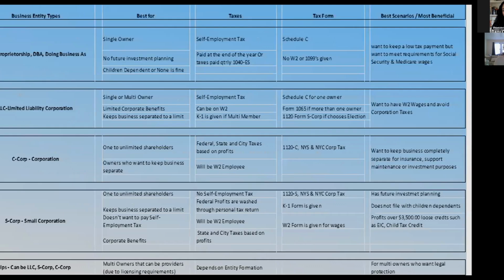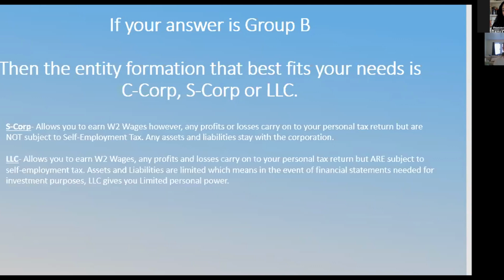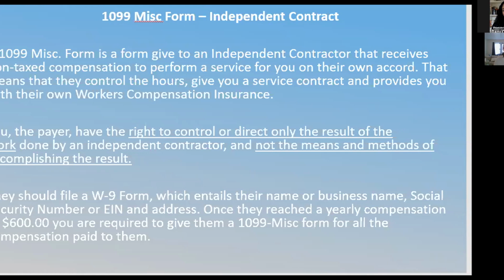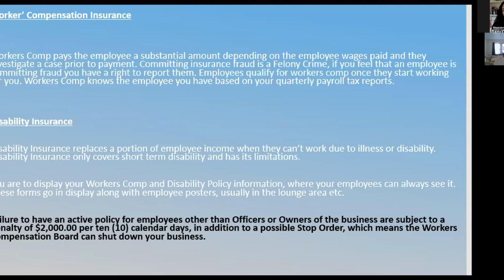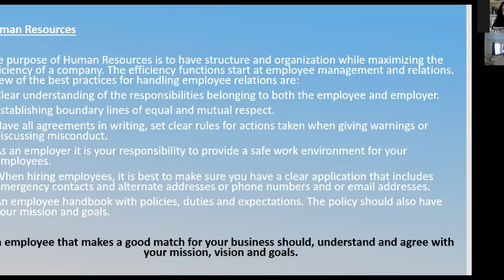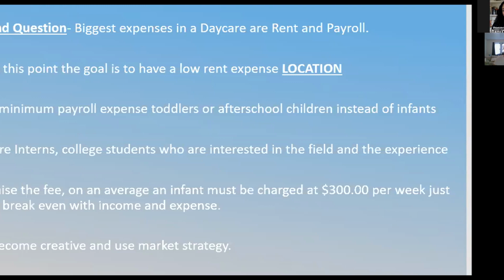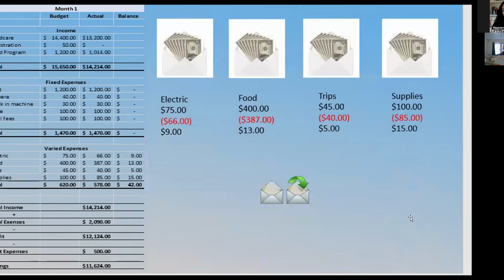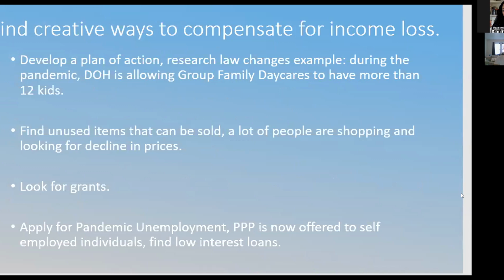WEBINAR REPLAY: Financial Success & Planning in Child Care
Anays Caceres, owner of Pay Plus Accounting LLC, provides much needed information to child care program owners on how to properly structure their business and plan for financial success beyond the current pandemic.